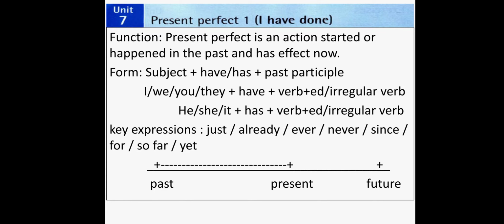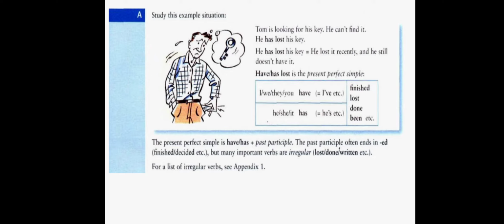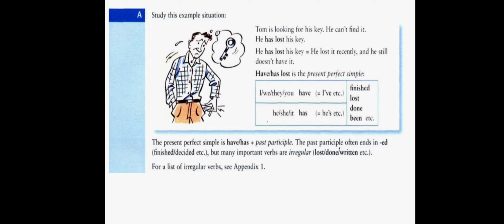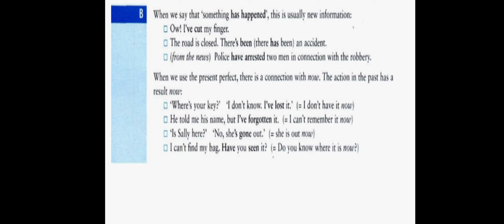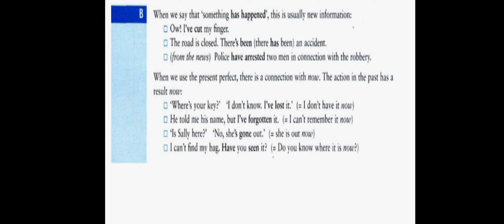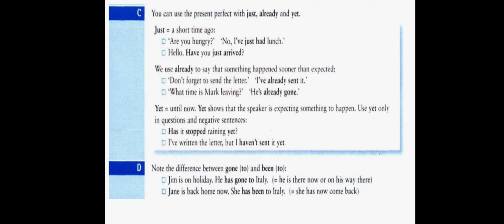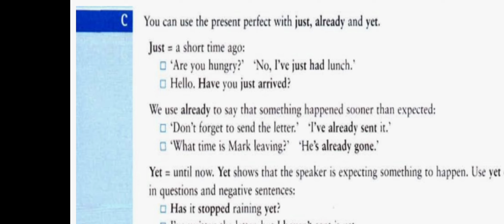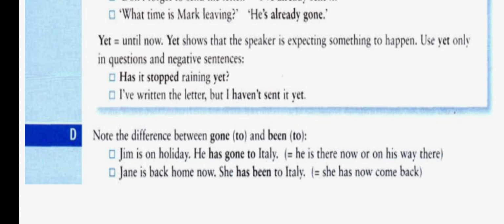Grammar 1 / Unit 7